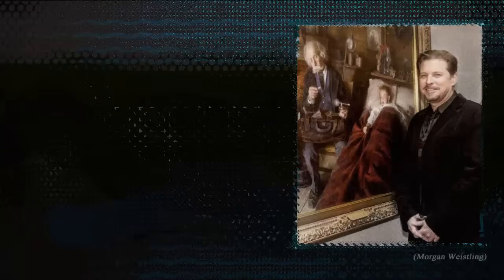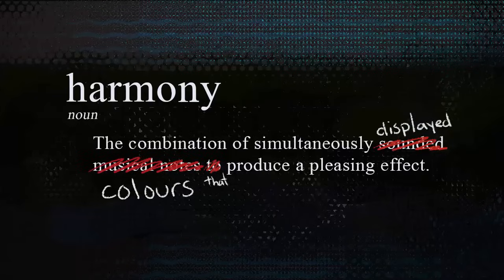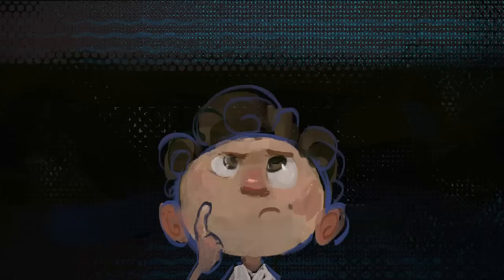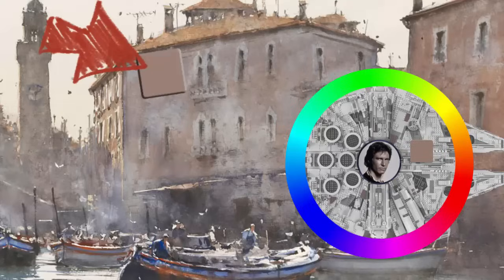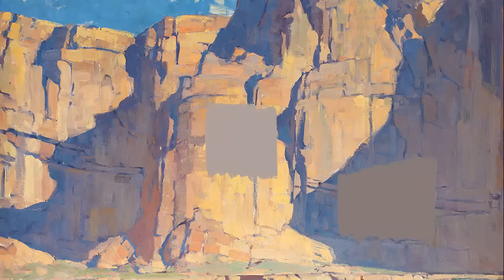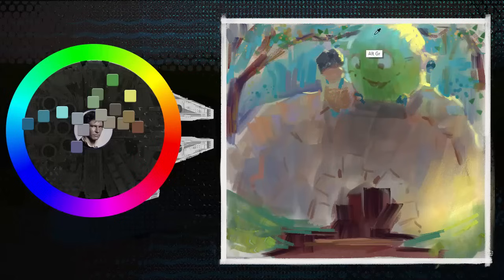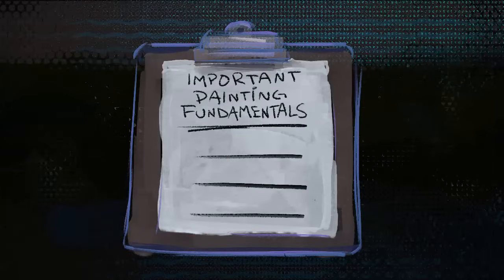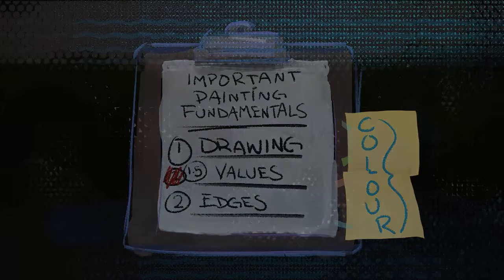Colour Harmony - 10 Minutes To Better Painting - Episode 5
Concepts & approaches for understanding how color works, and for getting the most out of the colors in your paintings.